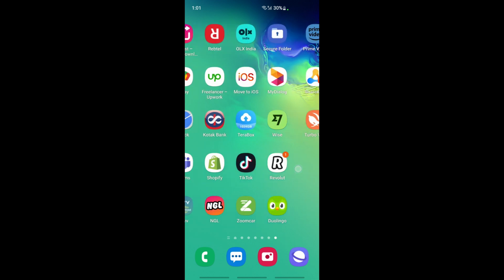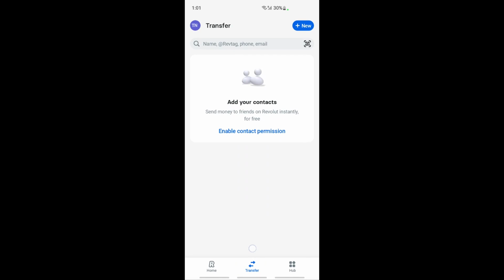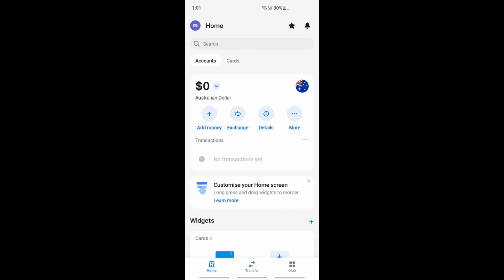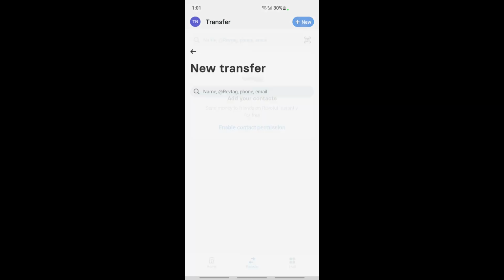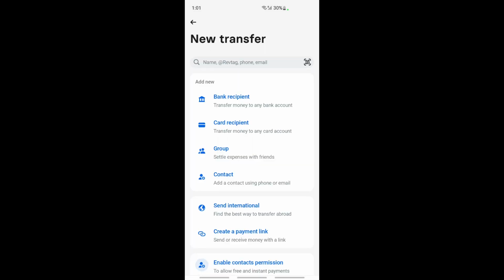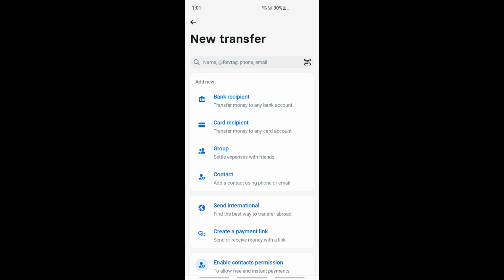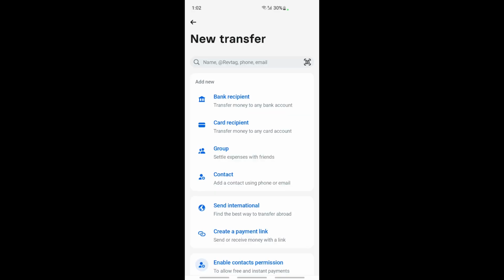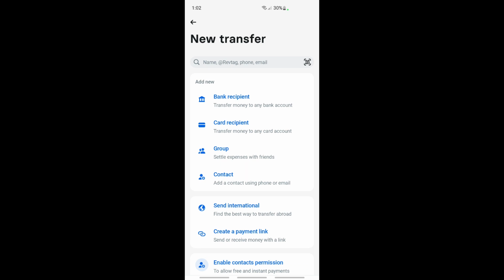How to Transfer Money From Revolut to another Revolut (EASY)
If you're looking for an easy way to transfer money from Revolut to another Revolut, then this guide is for you! In this guide, we'll show you step-by-step how to transfer money from Revolut to another Revolut without any problems.

Whether you're transferring money to a relative in another country or just want to move some funds around, this guide will help you do it quickly and easily! So don't wait any longer, start transferring money from Revolut to another Revolut today!
How to Transfer Money From Revolut to another Revolut